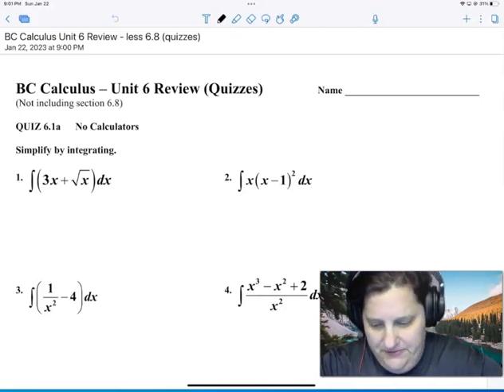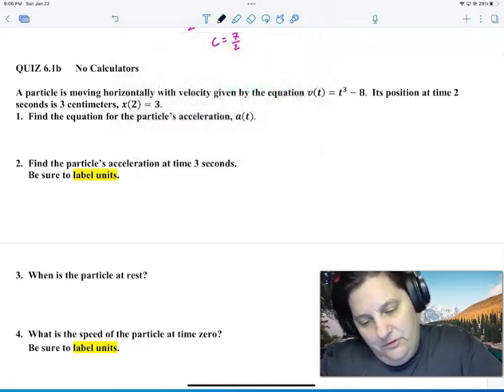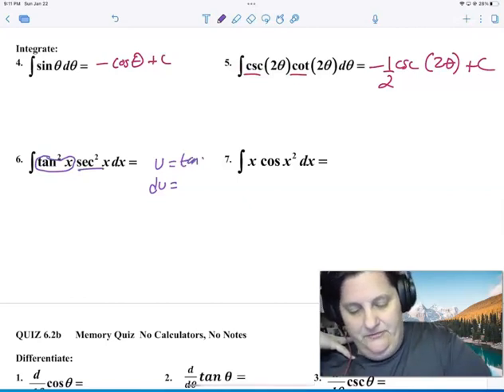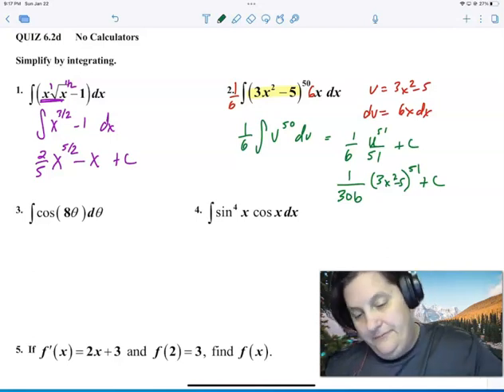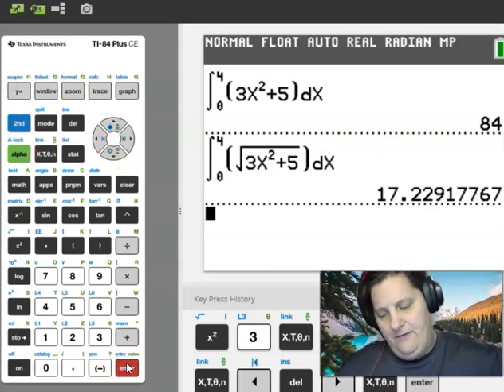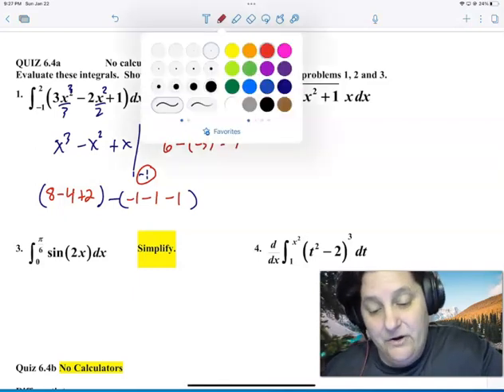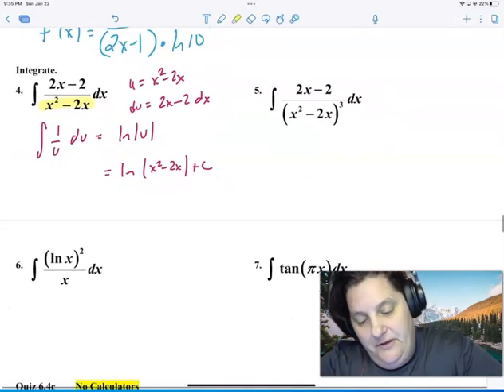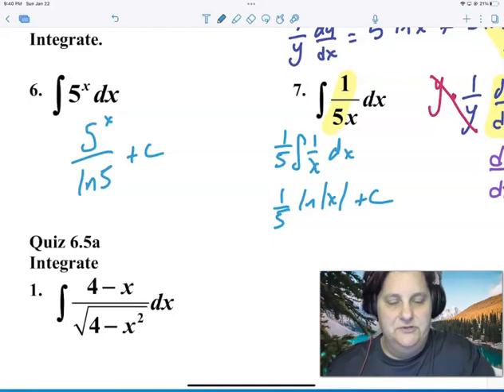BC Unit 6 Review Quizzes 6.1-6.4